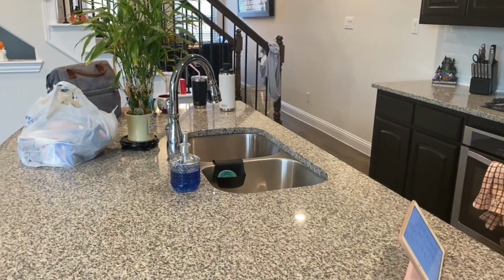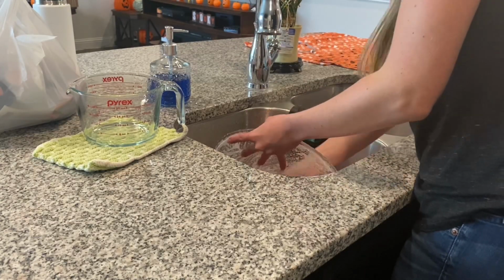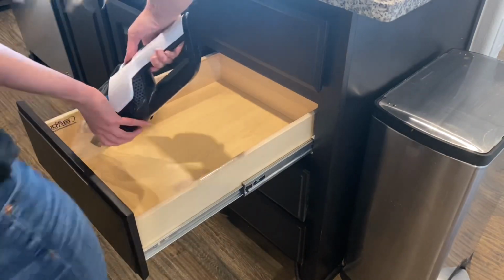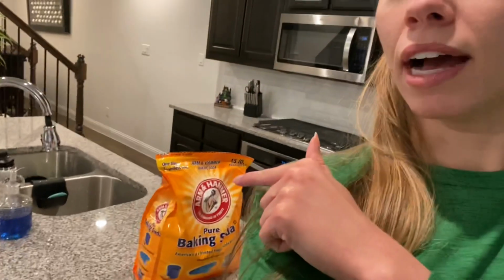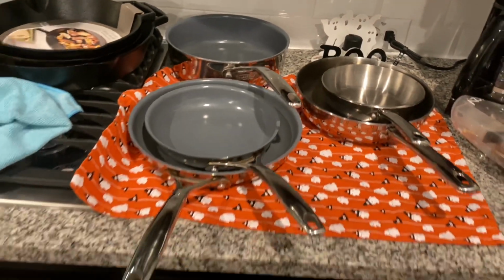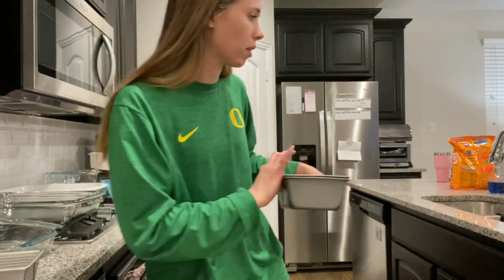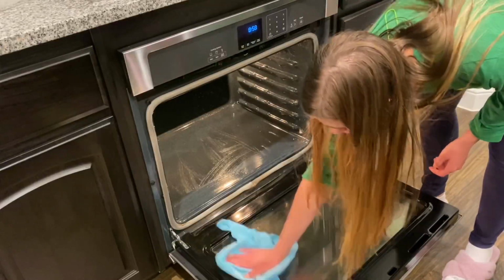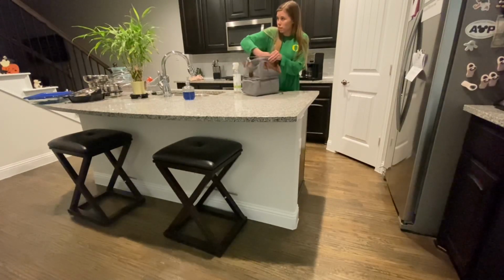Kitchen Deep Clean and Declutter | Thanksgiving Clean with Me Fall 2020 | This and Nat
With only three weeks until the official start of the holiday season, it's the perfect time to clean and declutter your home! We're starting off this week with the kitchen. Come back each Sunday and Wednesday @ 10 AM CST for the next room in the Thanksgiving Deep Clean & Declutter Series!

| SHOP |
Microfiber Cloths
Microwave Mat
Silicone Straws
Oven Liner
Under-the-Sink Liner